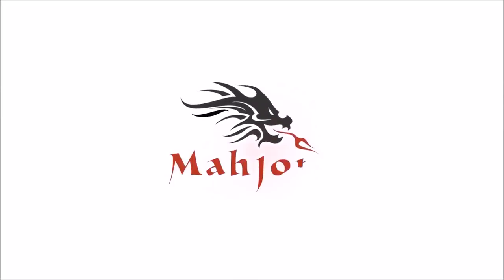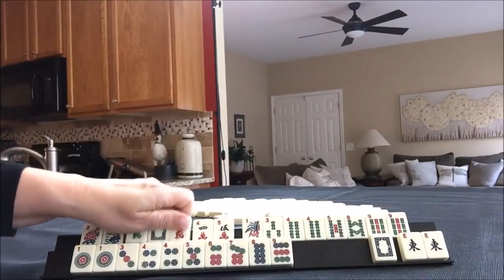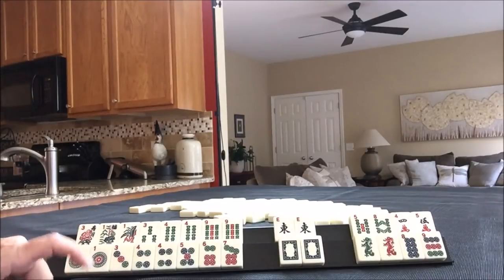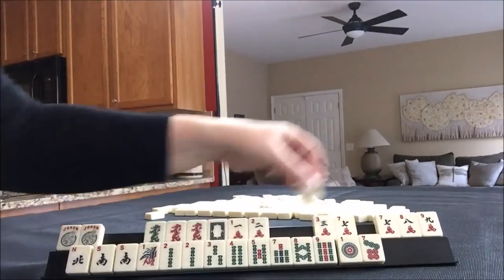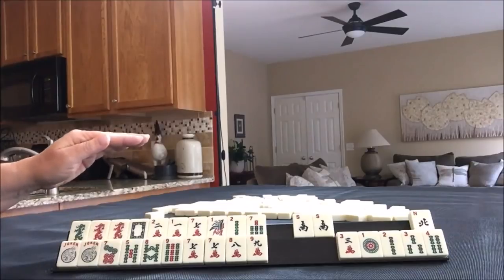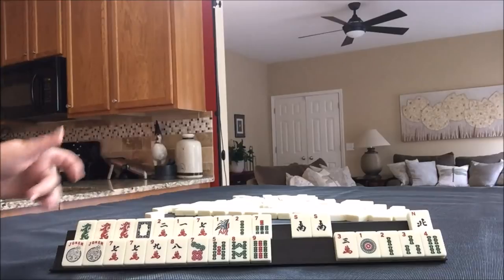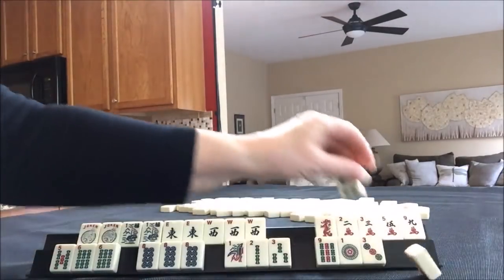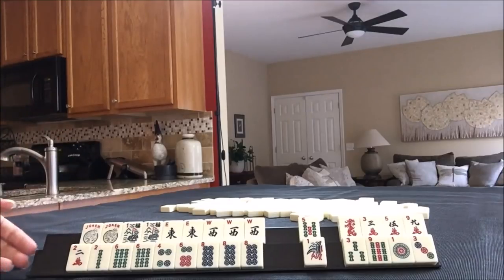National Mah Jongg League Siamese Random Pulls 20180314